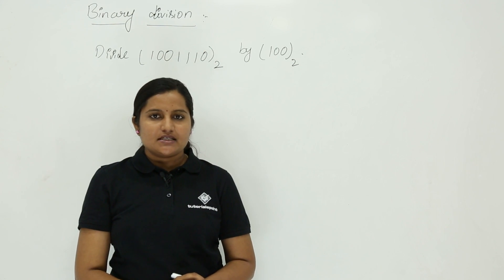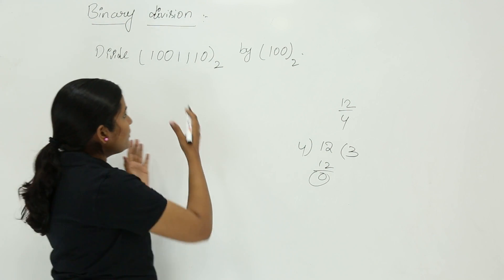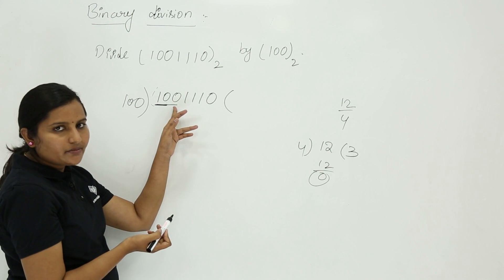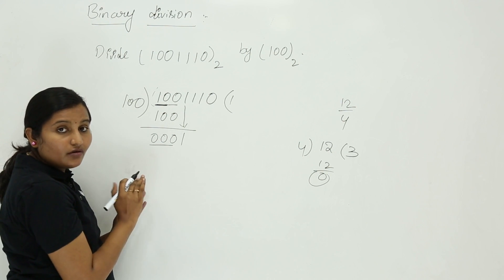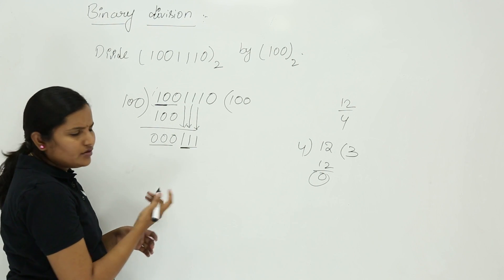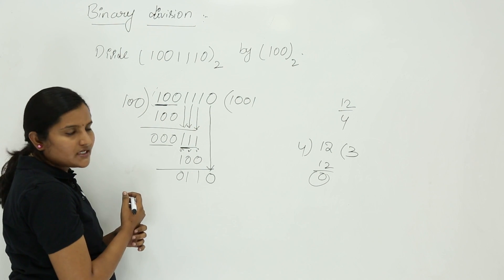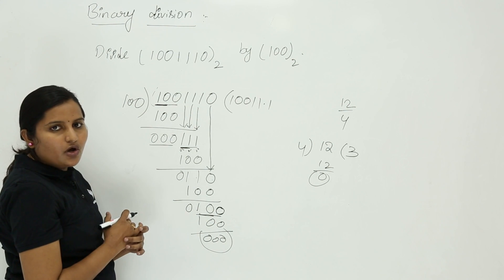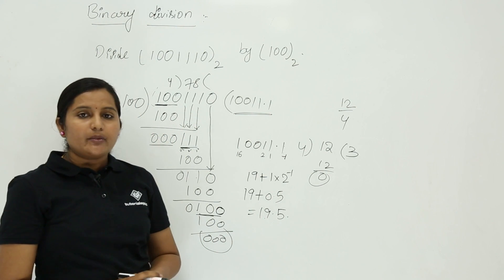Binary Arithmetic Division